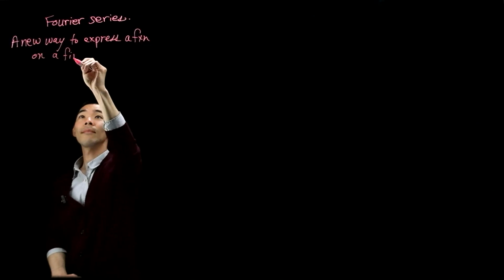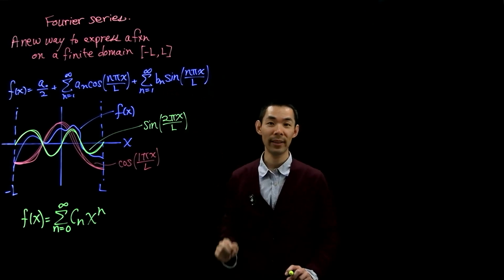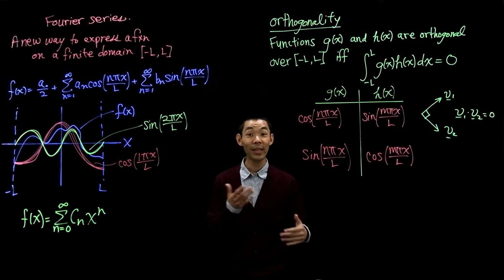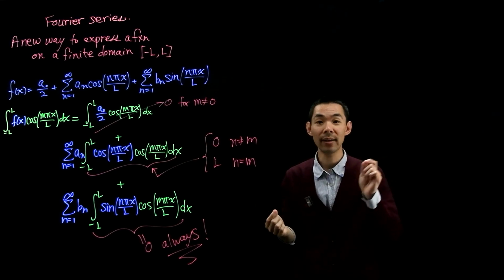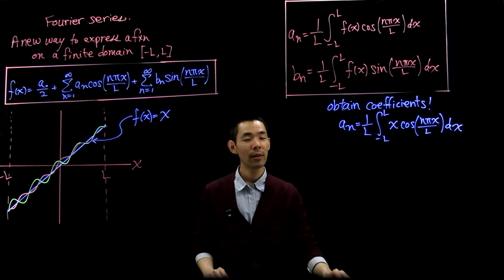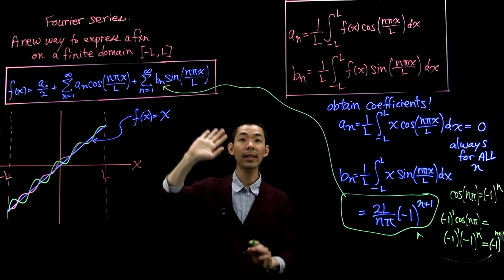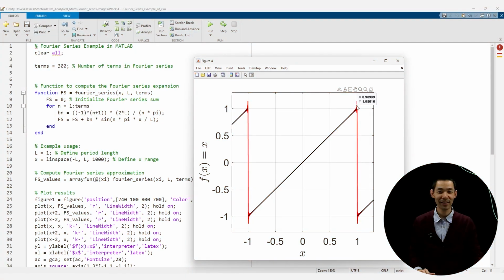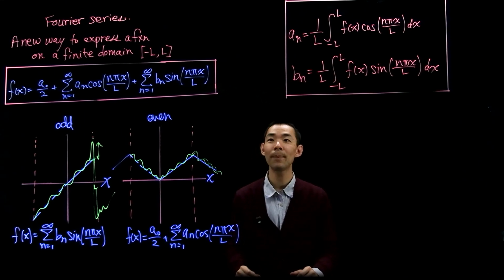【Stanford engineering】Applied mathematics (9/20): Fourier series - part 1